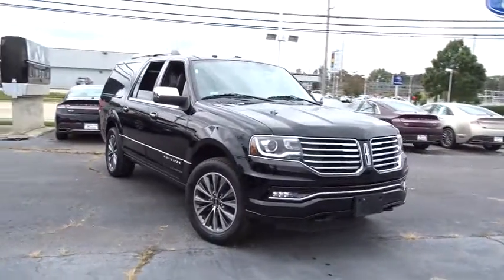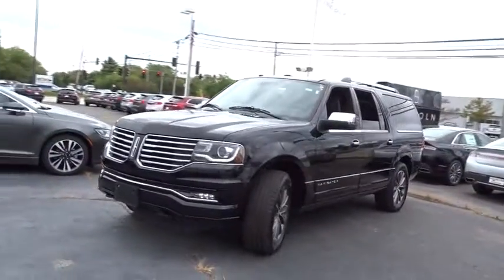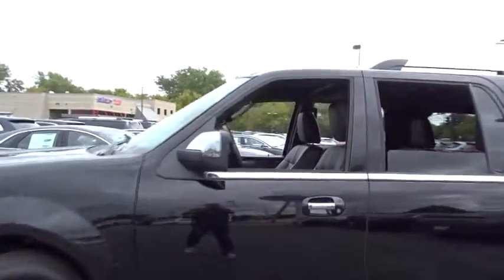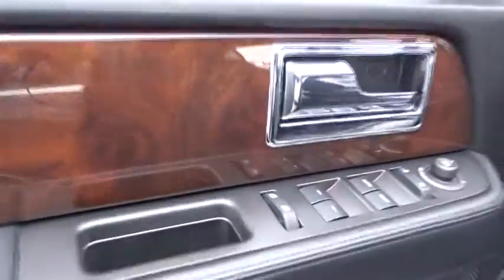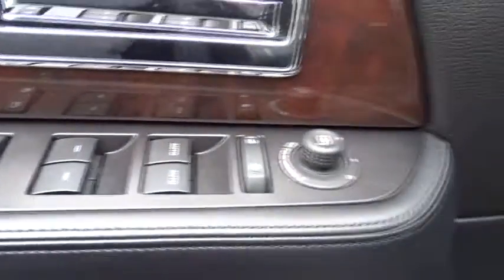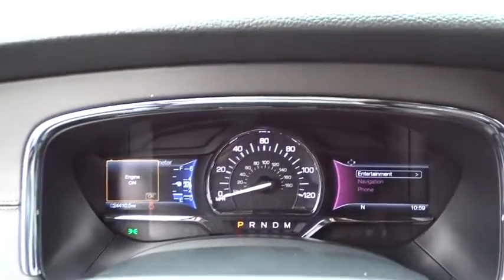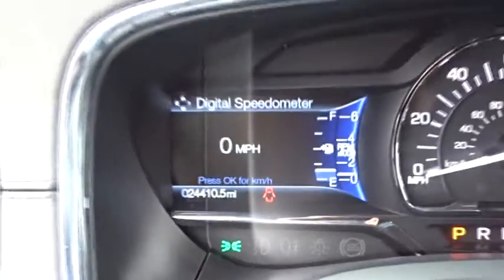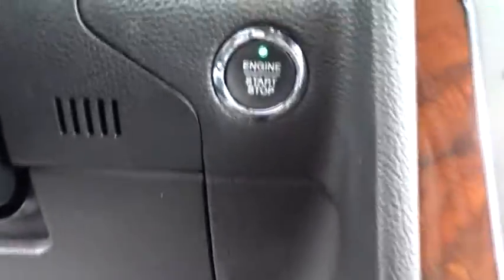2017 Lincoln Navigator L Highland Park, Arlington Heights, Skokie, Libertyville, Glenview, IL 39869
2017 Lincoln Navigator L
2017 Lincoln Navigator L Select - Stock#: 39869 - VIN#: 5LMJJ3JT1HEL06143

BALANCE OF THE FACTORY 4 YEAR OR 50000 MILE WARRANTY from the date of first use!BALANCE OF THE FACTORY 6 YEAR OR 70000 MILE POWER TRAIN WARRANTY from the date of first use!AVAILABLE EXTENDED WARRANTY!CALL OUR SALES STAFF TODAY TOLL FREE AT 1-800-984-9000 TO GET ALL THE DETAILS ON THIS VEHICLE! We are not responsible for any typos or errors on the information provided here.